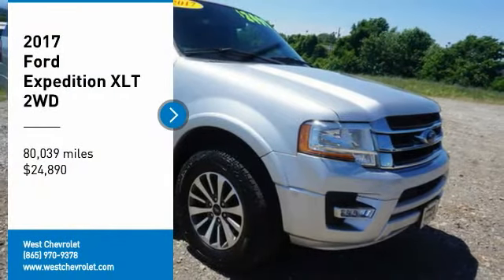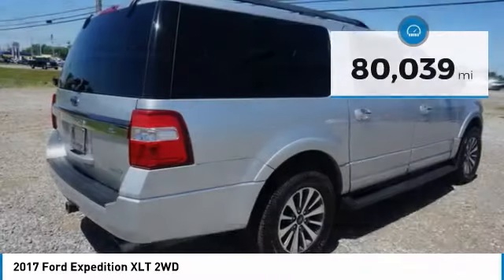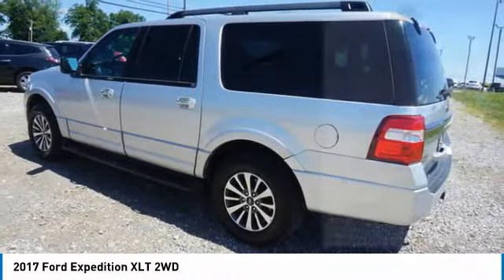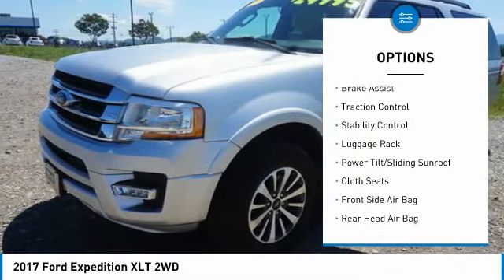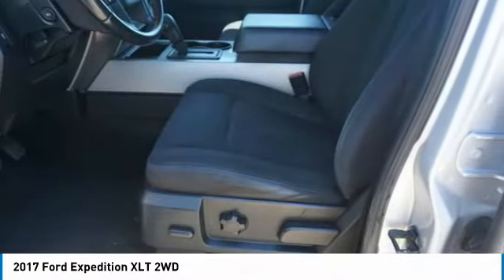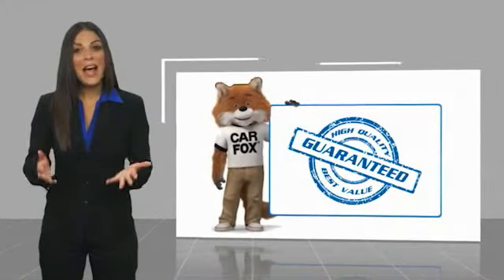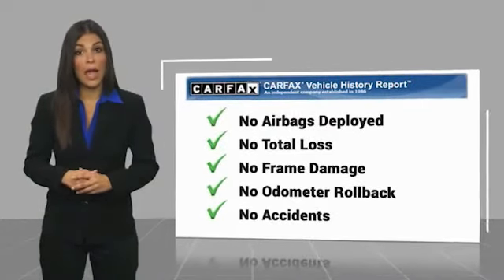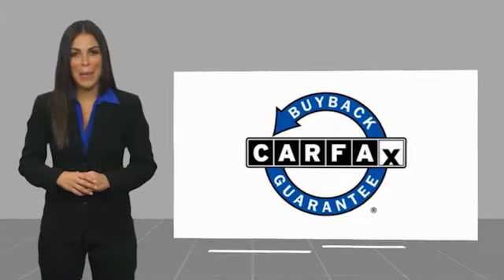2017 Ford Expedition Alcoa TN A08765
2017 Ford Expedition XLT 2WD

West Chevrolet
3450 Airport Highway

Looking for the right vehicle? Today could be your lucky day. this 2017 Ford Expedition could be yours.